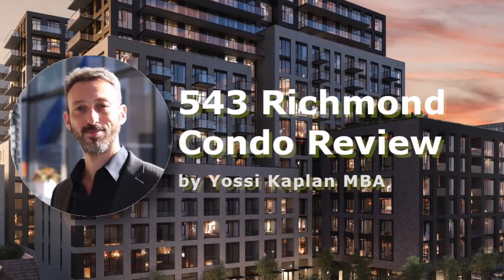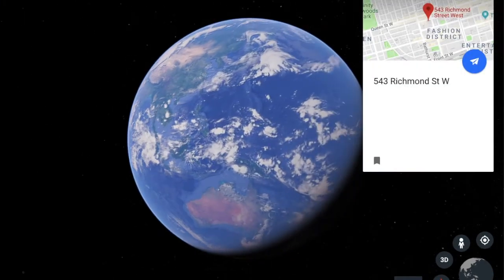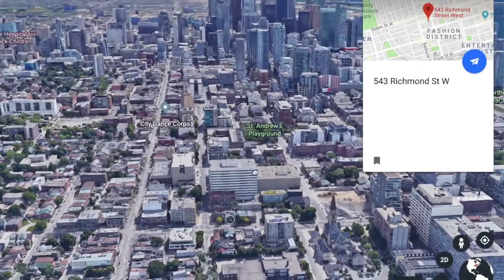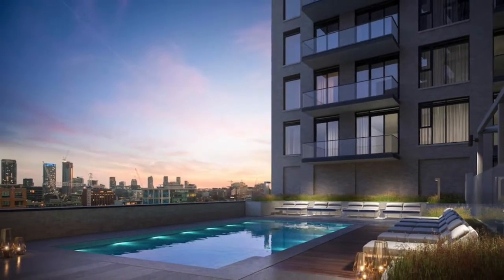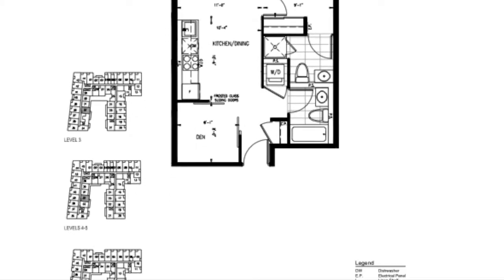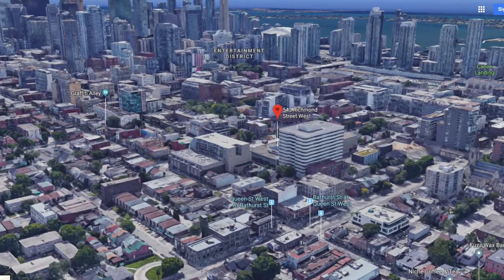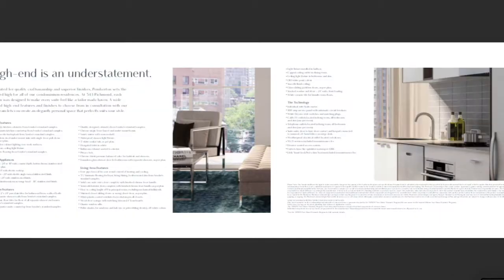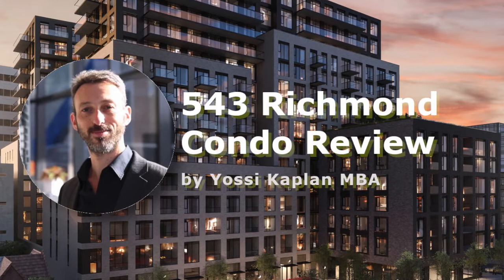543 Richmond West - Condo Review | Yossi #102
Toronto expert Realtor Yossi Kaplan reviews 543 Richmond Condos by Pemberton. 543 Richmond is a very good project located at Richmond and Portland streets, connecting King West and Queen West. Watch to learn more!